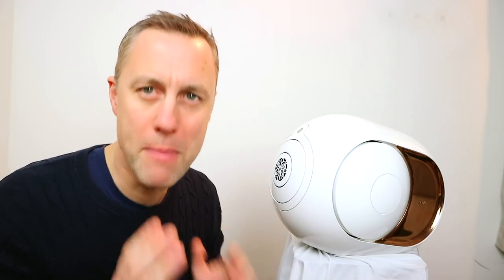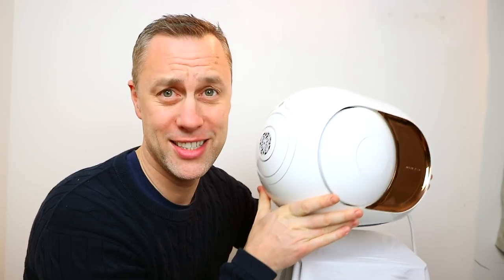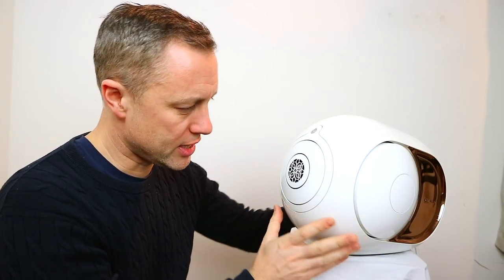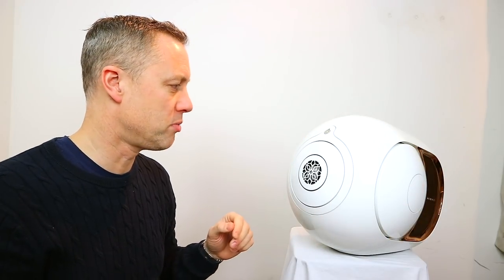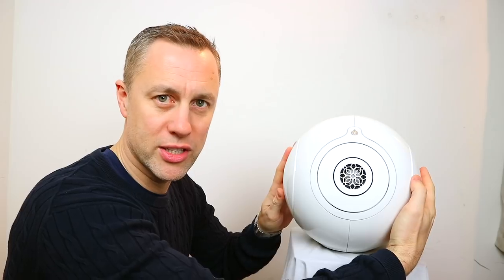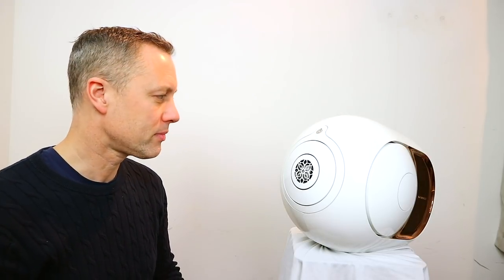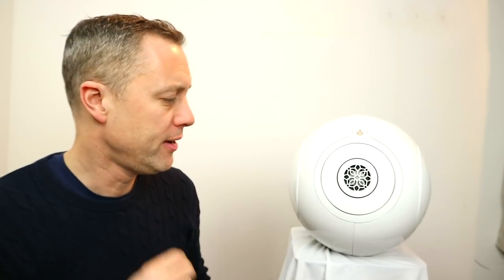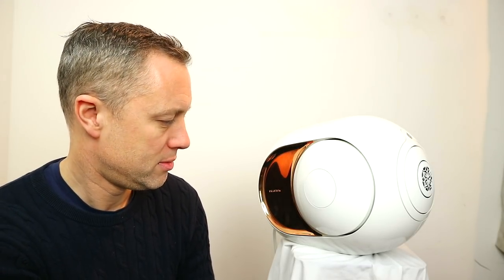The King Of All Blutooth Speakers - Devialet Phantom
Streaky gives his thoughts on the Devialet Phantom speaker.